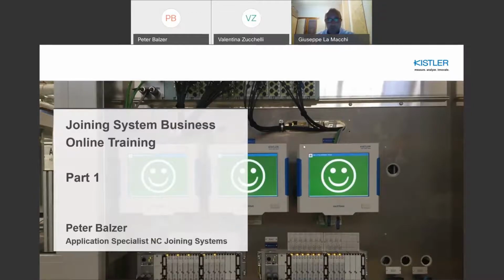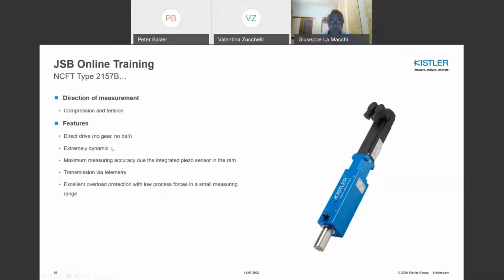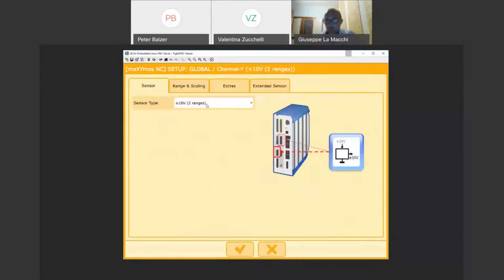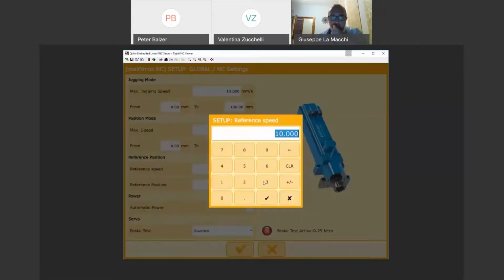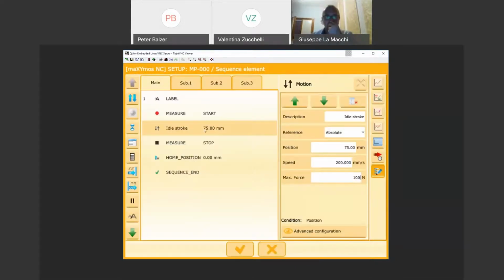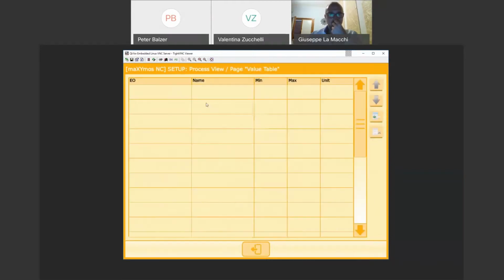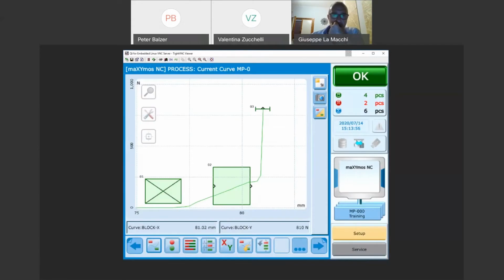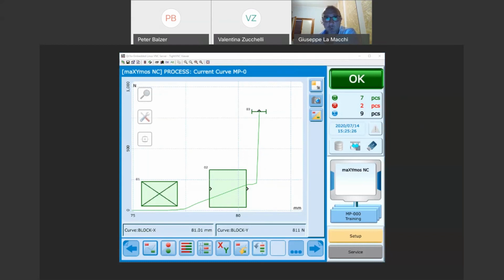System overview of joining systems from Kistler – how to set them up and gain the best (Session 1)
This webinar is an online training on how to perfectly manage a joining system from Kistler controlled by a maXYmos NC.

Session 1: System overview – joining system components, setup of maXYmos NC – menus global, setup, service; measuring programs’ setup and management, Q&A

Speakers:
Giuseppe La Macchia (Sales Engineer & Application Specialist IPC Div)
Peter Balzer (Application Specialist NC Joining Systems)